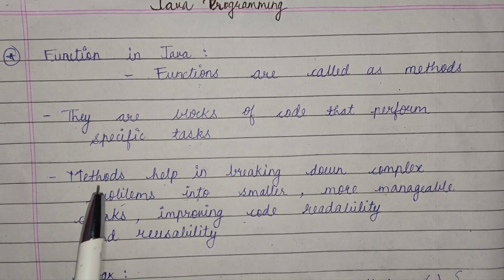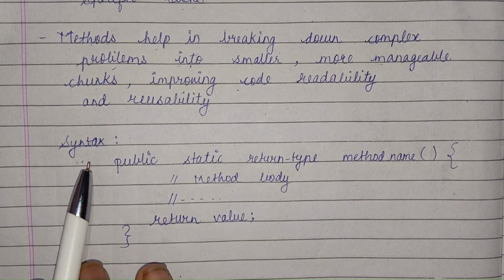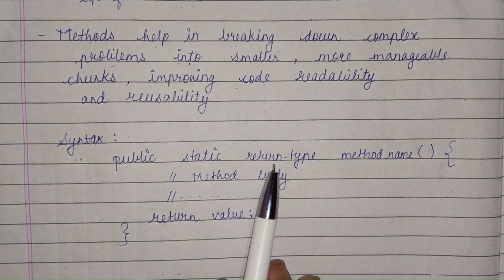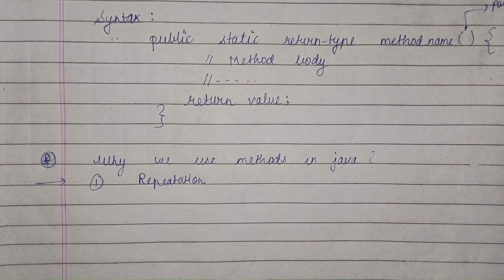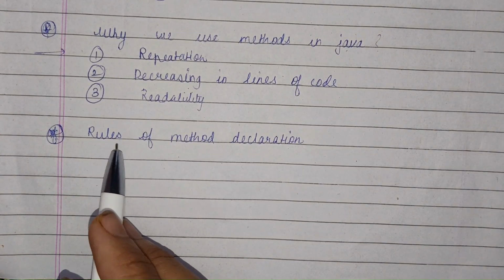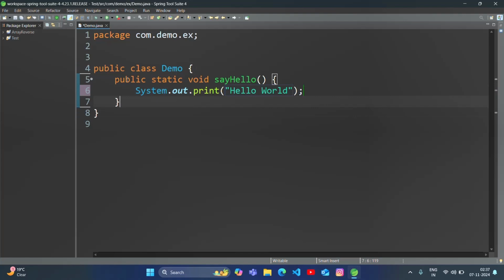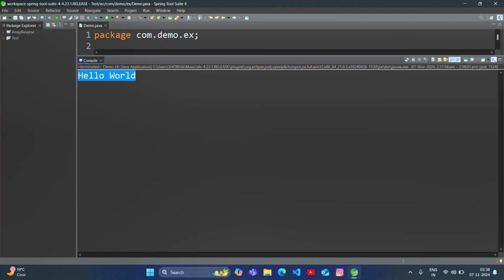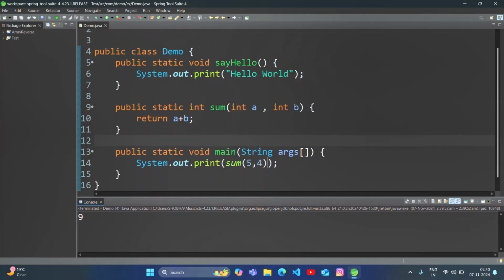Function / Methods in Java | Dev Domain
In this tutorial, we dive into Java functions and explore how to create and use methods in Java effectively. Learn the essentials of defining a function in Java, how to call functions, and the different types of function methods in Java. Whether you're just beginning to learn Java or looking for a Java functions tutorial, this video will guide you through the basics and beyond. By the end, you’ll understand how to make a function in Java and apply it in real-world coding situations. Watch now to boost your Java skills!